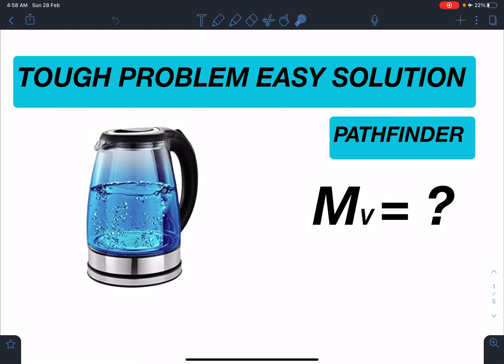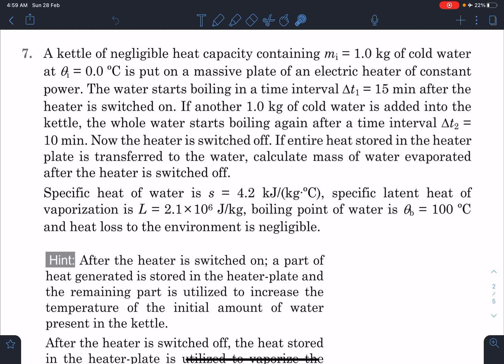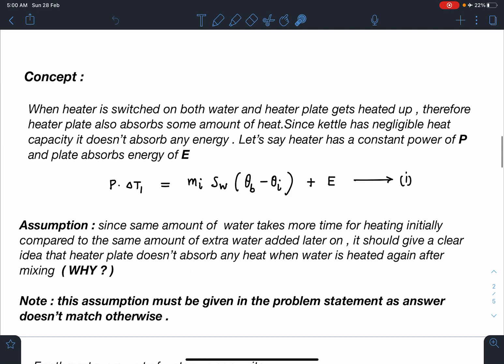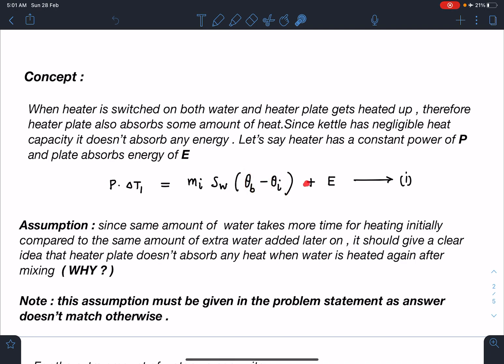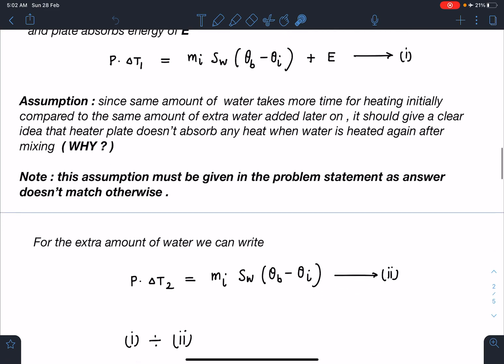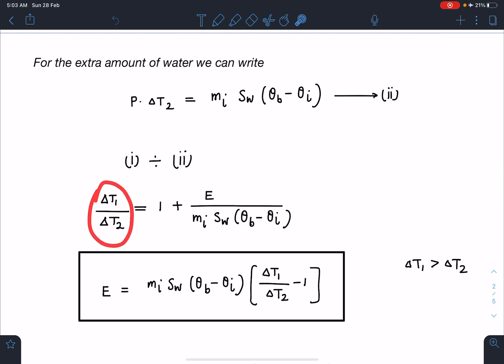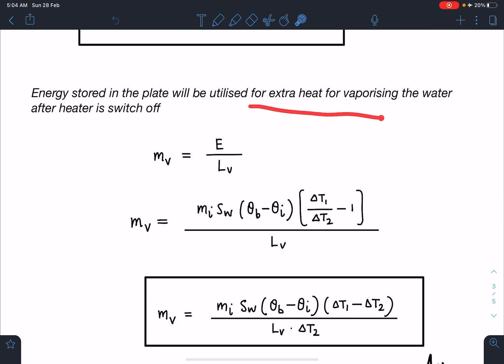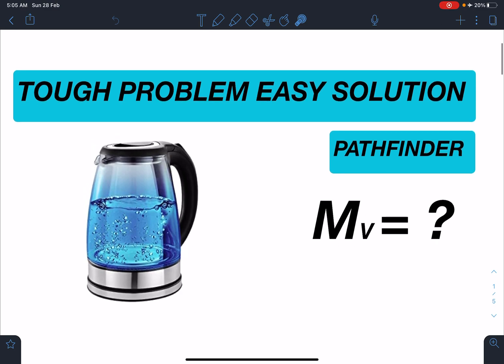[JEE ADVANCED] VAPOURISATION OF WATER USING EXTRA HEAT WHILE MIXING [PATHFINDER SOLUTIONS ]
This problem is from pathfinder book conceptual problem in physics which involves concept of calorimetry and mixing of  water at different temperature and using latent heat for energy transfer  , in this problem we will calculate the amount of vapourised water after heating was stopped .Such multi conceptual  problems will enable a deeper insight on applying concepts . Such creative methods will invoke unique ideas in physics students which will enhance the aptitude required for JEE ADVANCE , PHYSICS OLYMPIADS and other similar exams worldwide.